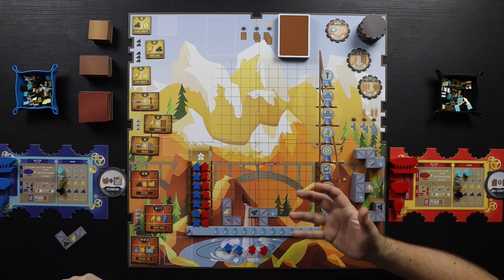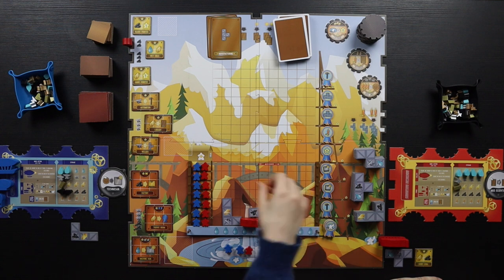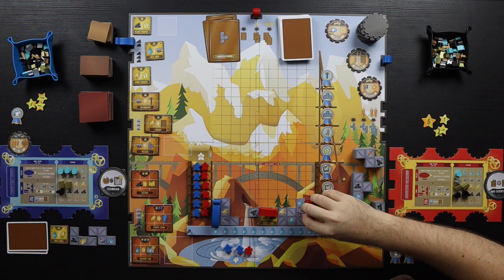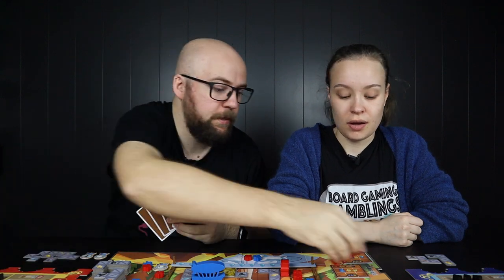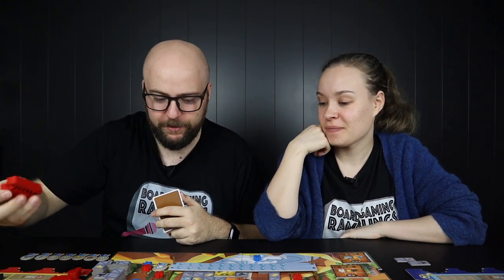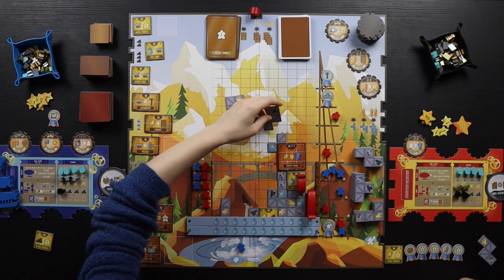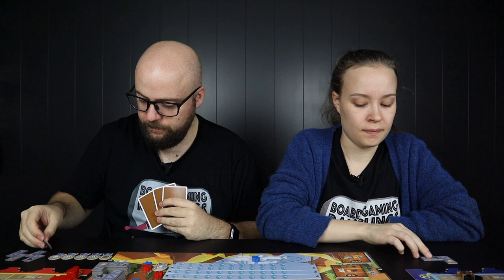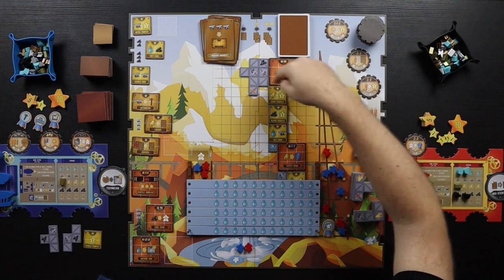Whistle Mountain Playthrough and Review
It's time to go up to the mountain! Build some machines, and work under questionable conditions!
Let's play Whistle Mountain!

Luke Laurie and Scott Caputo joins forces to bring us a fresh and different feeling tile laying, worker placement game!

Is the fresh feeling enough to make this game stand out? Watch the playthrough to see for yourself, and watch the review to see what we thought about it!

Timestamps:

Intro: 00:00
Rules overview: 00:21
Gameplay: 04:06
Final Scoring: 01:06:52
Review: 01:10:38
Final Thoughts: 01:25:33